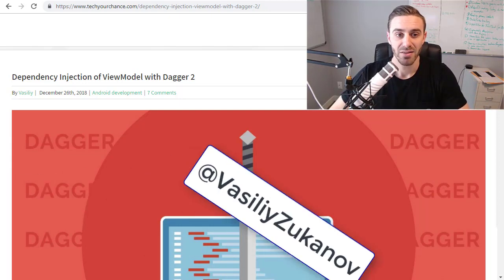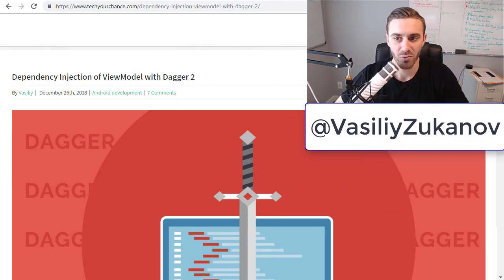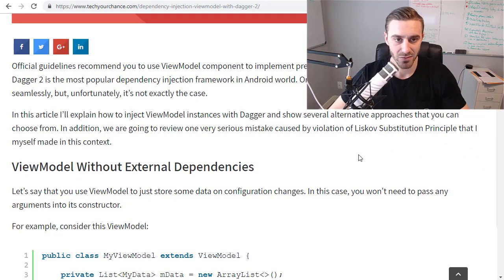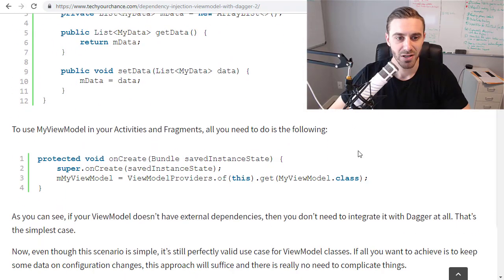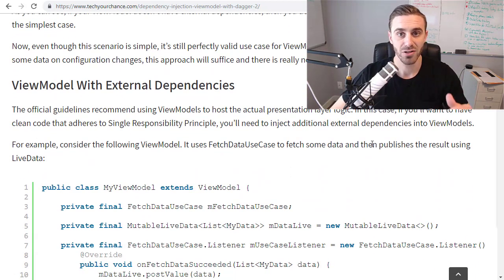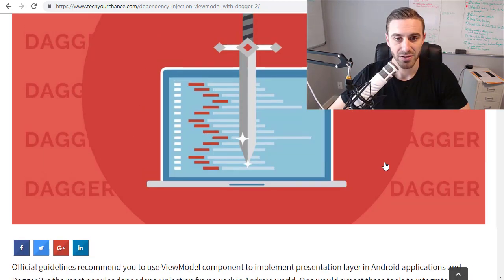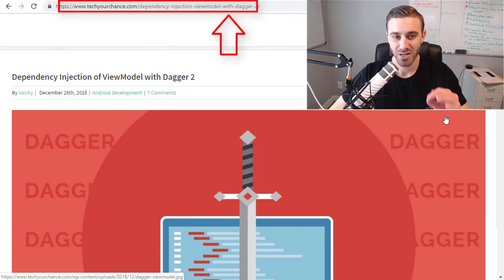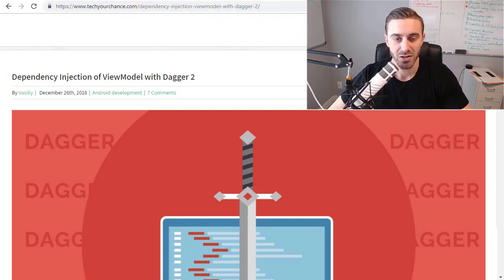The Problem with Dagger and ViewModels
In this video I talk about a very well known problem with ViewModels and Dagger.

You can't actually inject ViewModels by default. But there's a work-around.